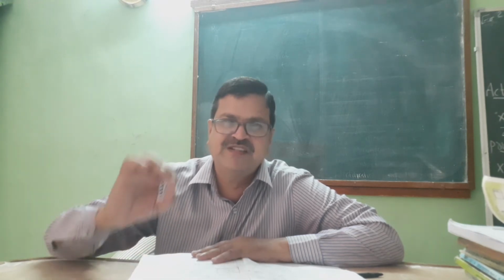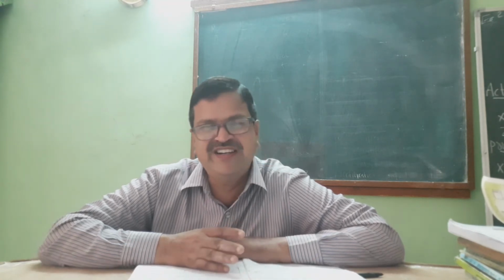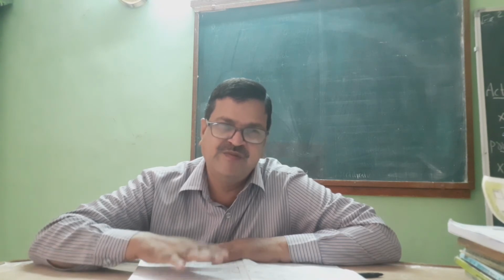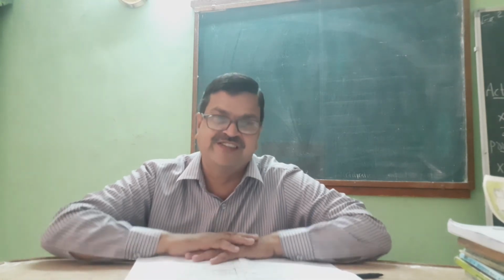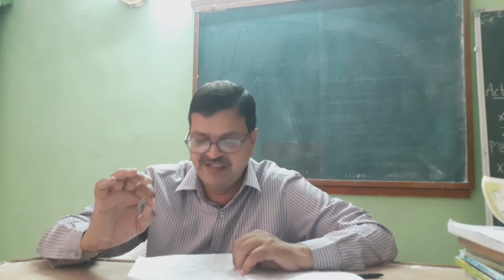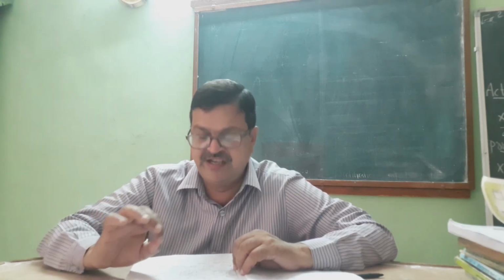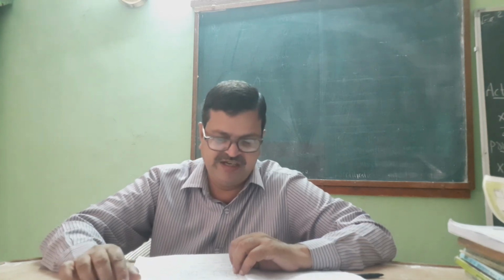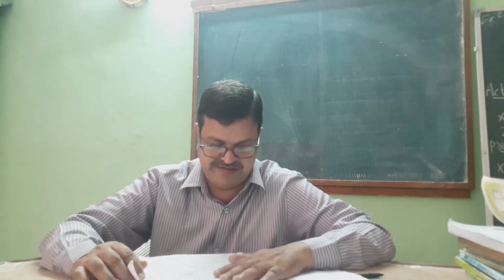Elements of account - 11commerce (English medium)